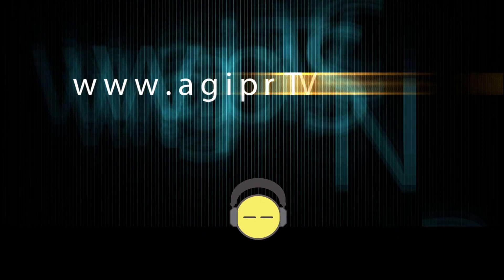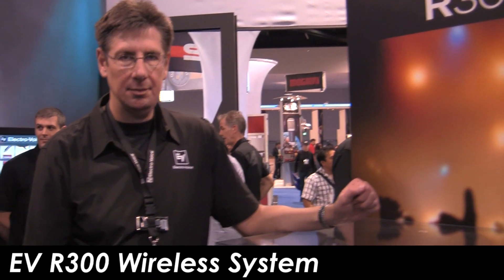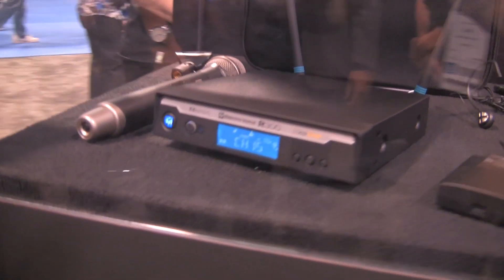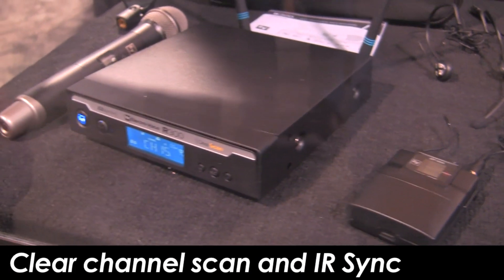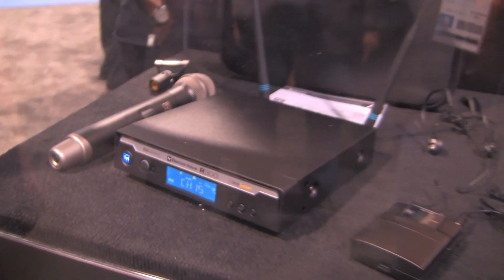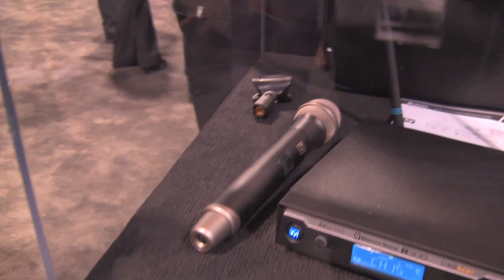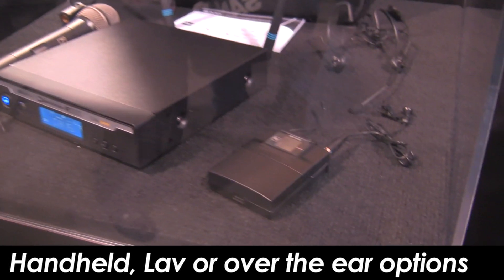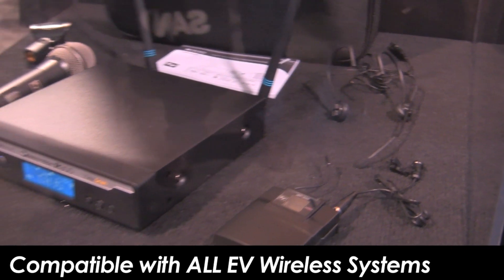EV R300 Series Wireless Microphone System | agiprodj.com - NAMM 2011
Professional-grade wireless at a nice price point, the EV R300 brings the best of both worlds.

sales at agiprodj dot com
Instant Message